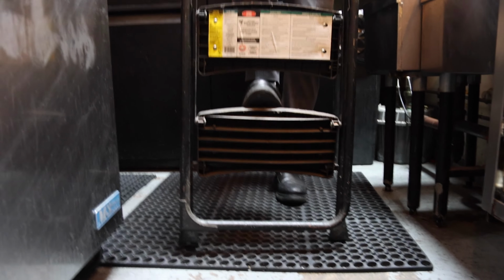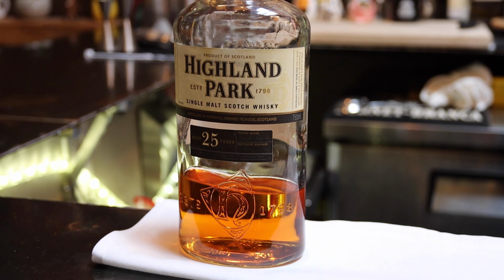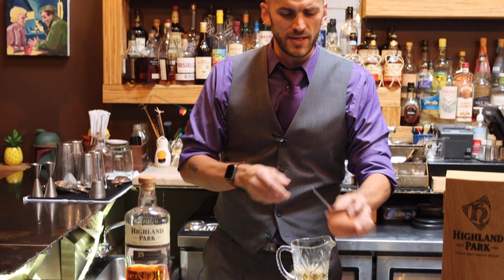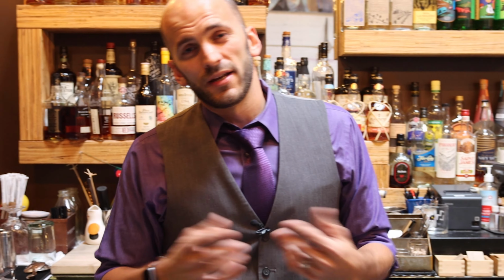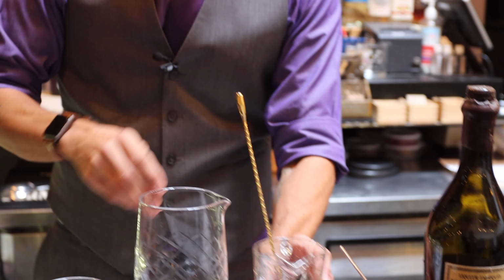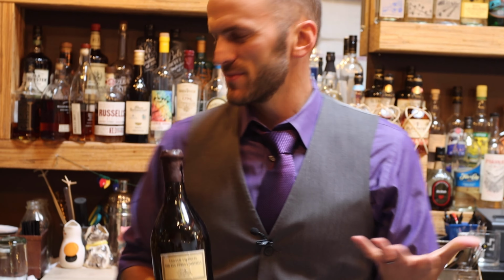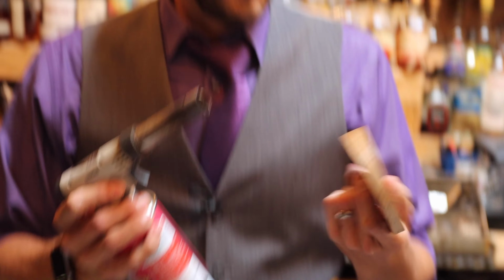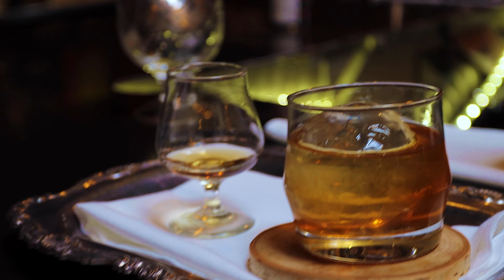Are EXPENSIVE cocktails WORTH IT? | Treadway Makes Drinks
Sam makes a $100 cocktail you'll want to try.